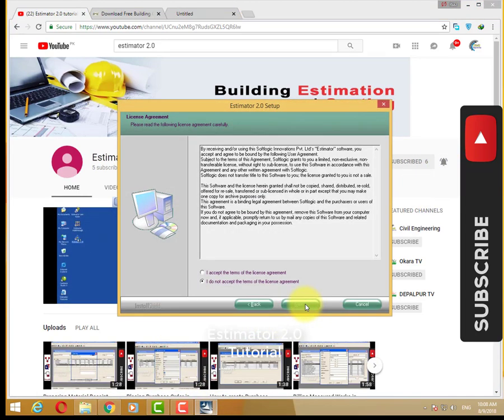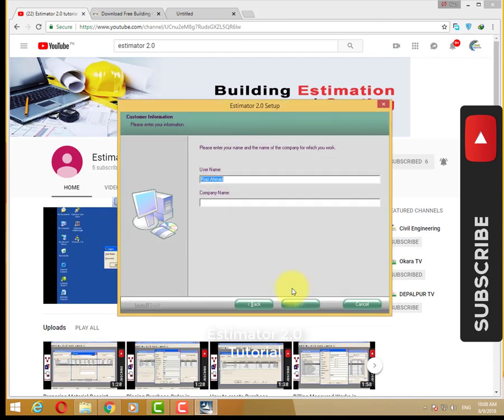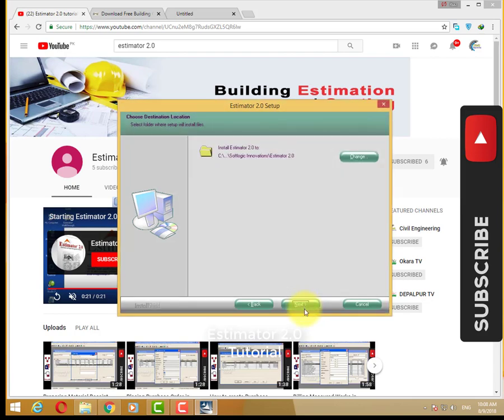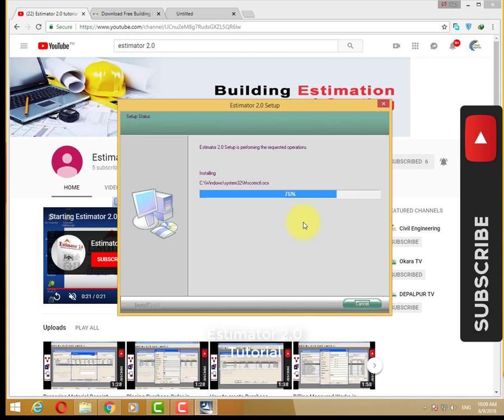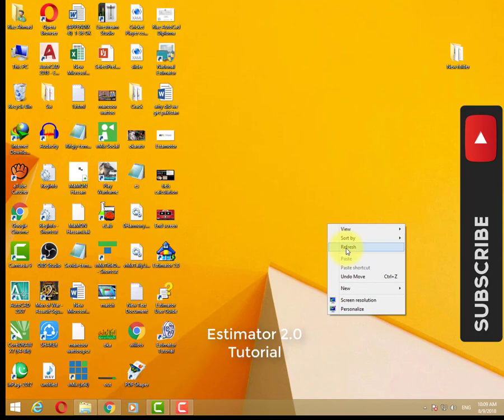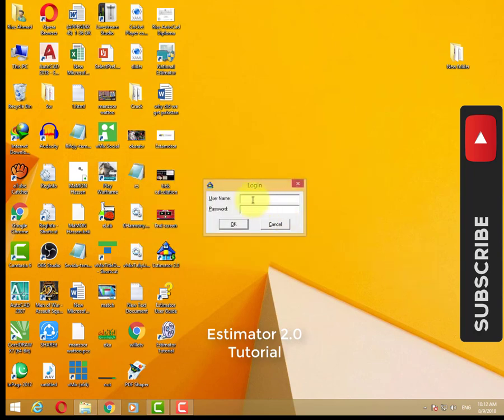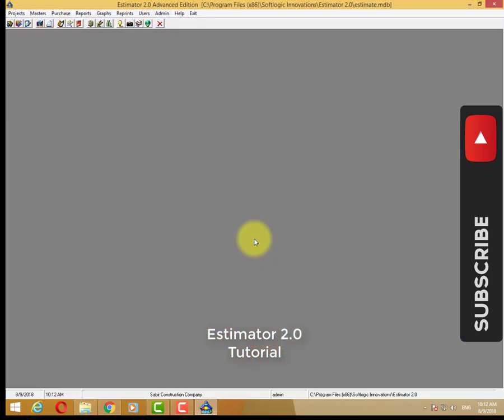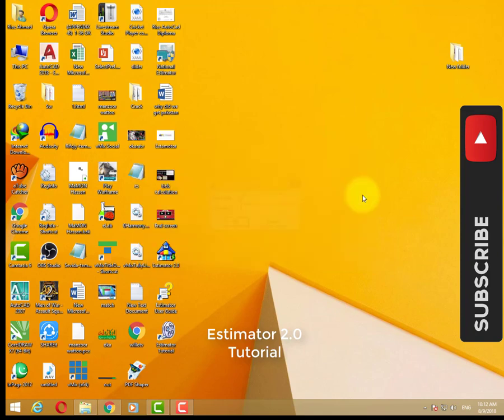Download free Estimator 2.0 free for life time|Estimator 2 0 Installation